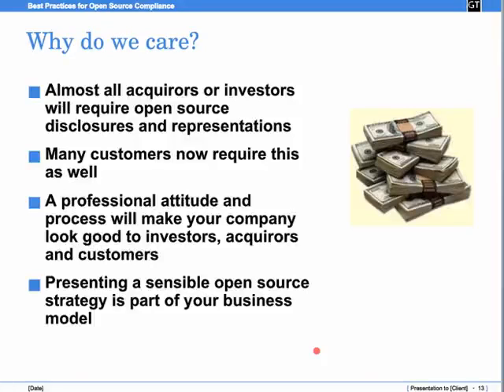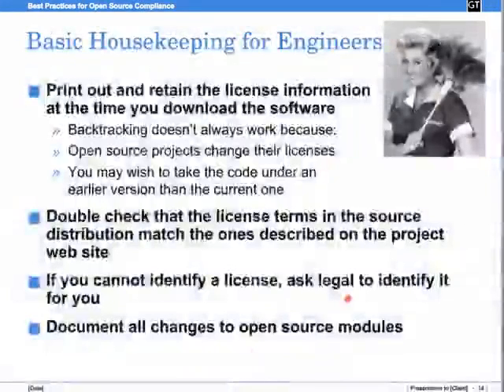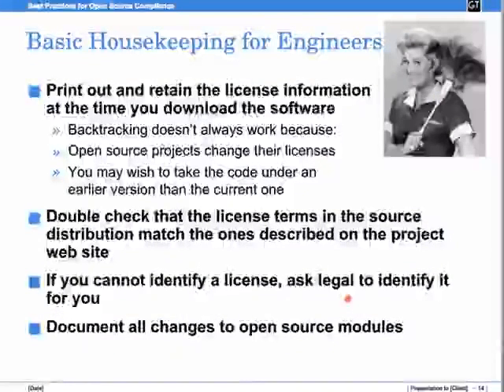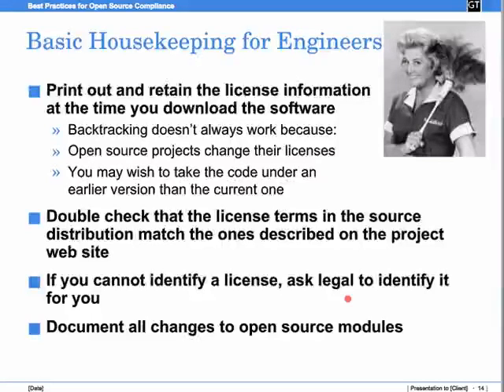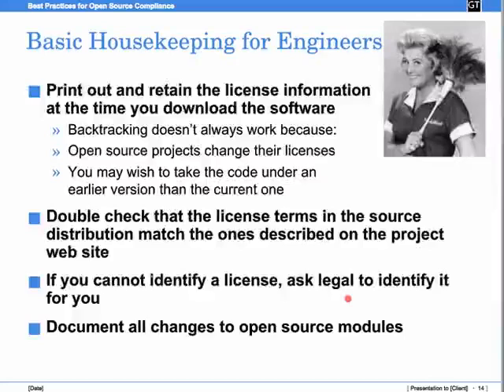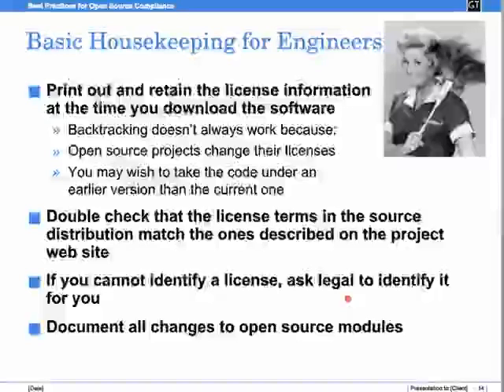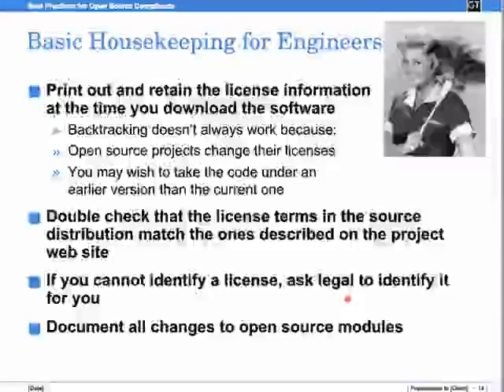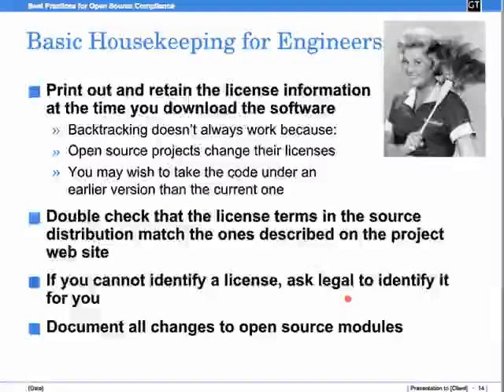LearnFWD Best Practices for Open Source Compliance for Startups Heather J Meeker clip15